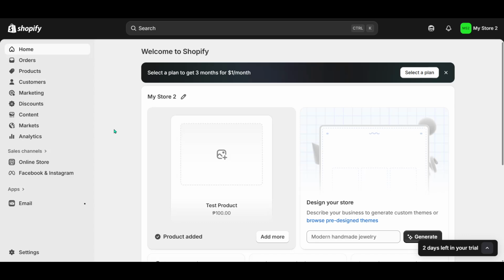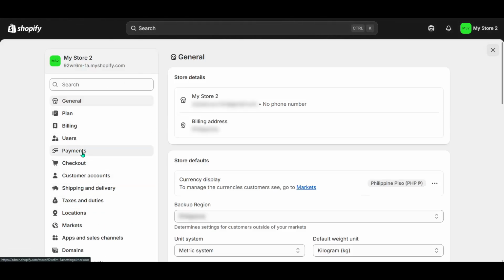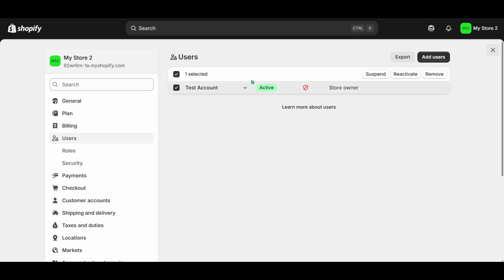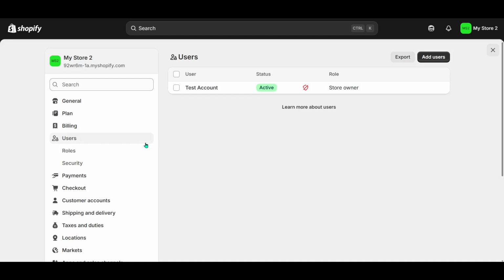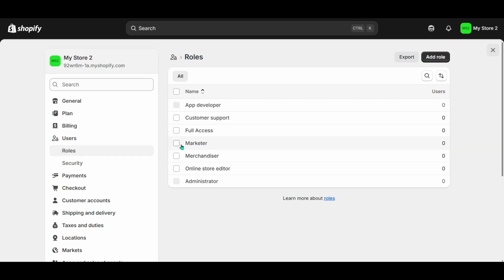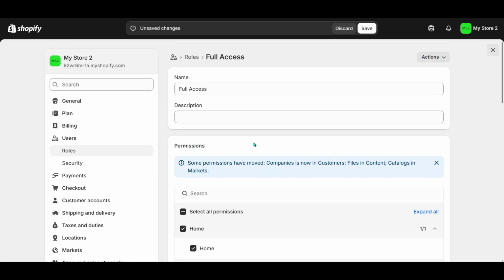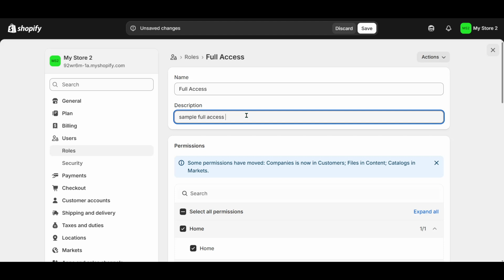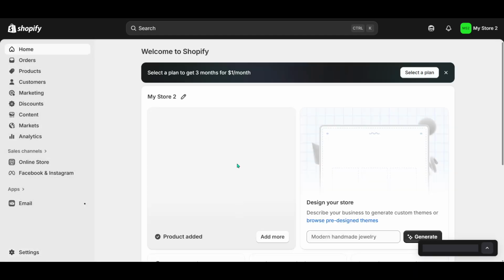How to Add or Remove Staff Accounts & Manage Permissions in Shopify (2025 Step-by-Step Tutorial)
Use my link for 3 months at $1 Learn how to add or remove staff accounts in Shopify—manage team access, edit permissions, and control what each user can do in your store.

how to add or remove staff accounts in shopify 2025 tutorial, manage staff permissions and roles shopify, ecommerce tutorial edit staff access shopify 2025, add new user or delete staff shopify store, shopify tutorial manage employees and accounts, update staff permissions shopify admin 2025, give or remove access to shopify store, shopify beginner tutorial manage team members, change staff roles and privileges shopify 2025, shopify account management add remove staff guide